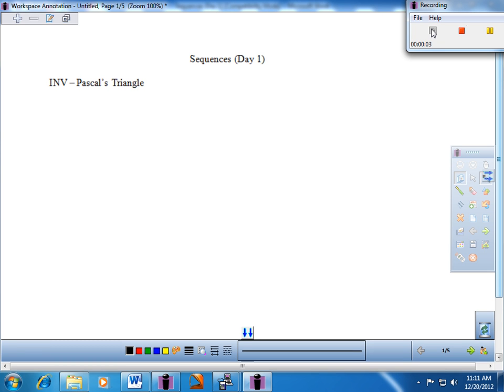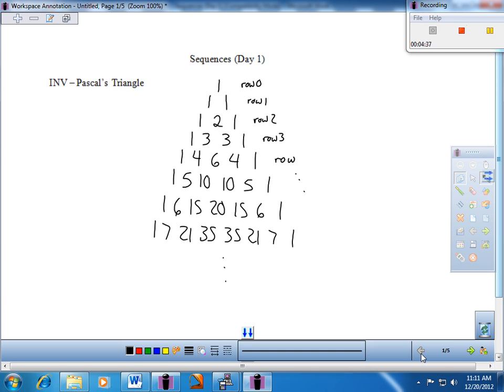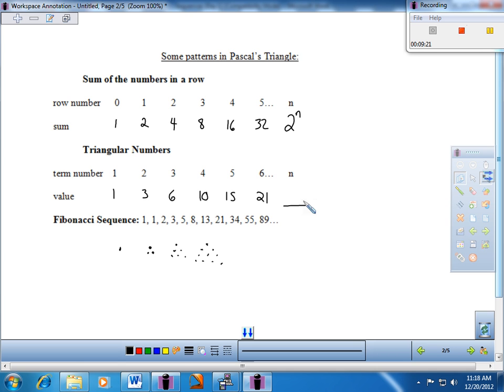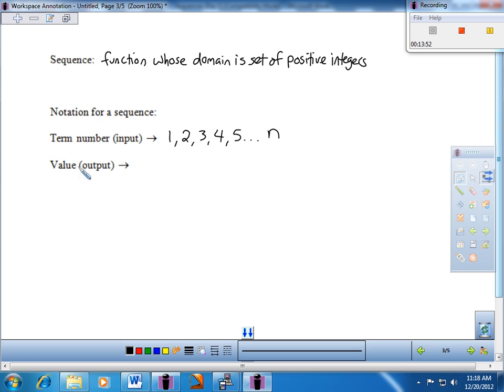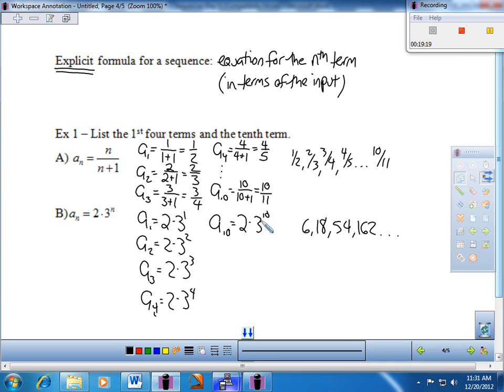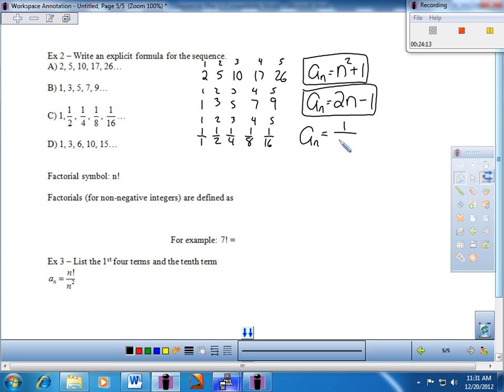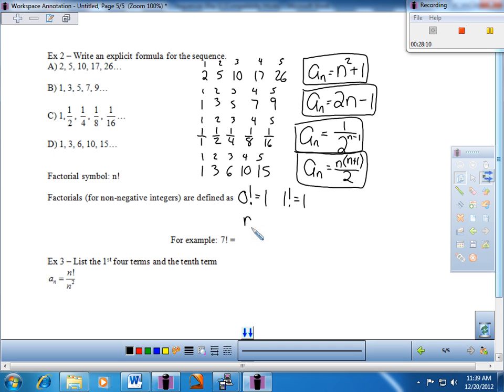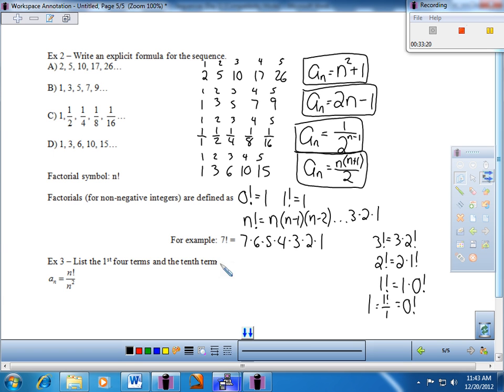Sequences (Day 1)